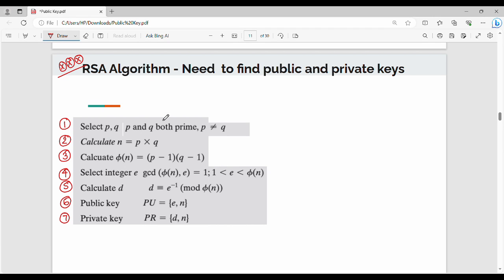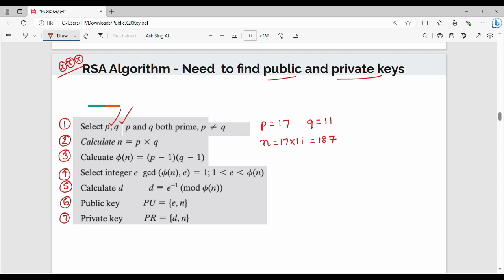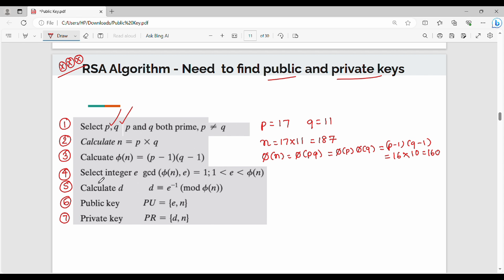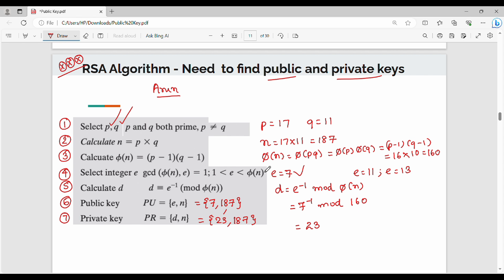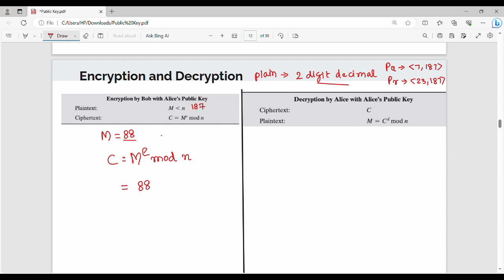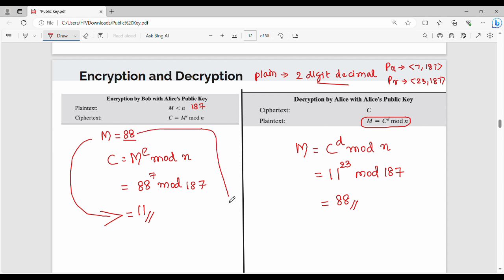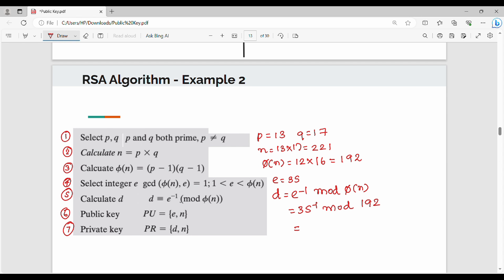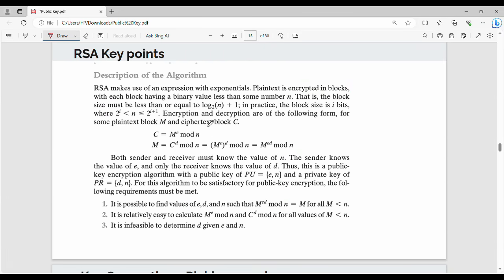3.8 RSA Algorithm Encryption and Decryption in Tamil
I have discussed about RSA algorithm